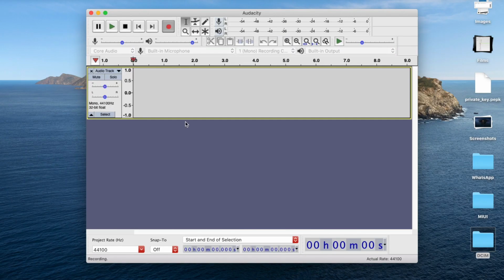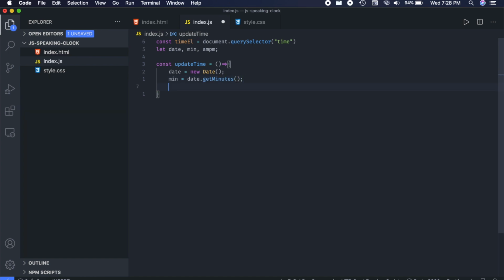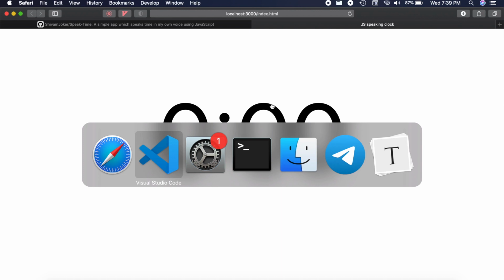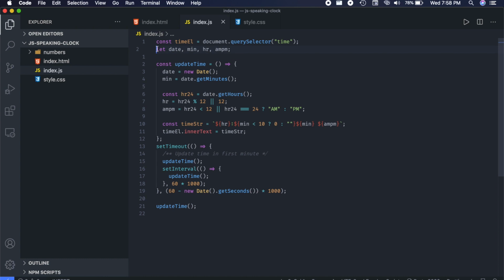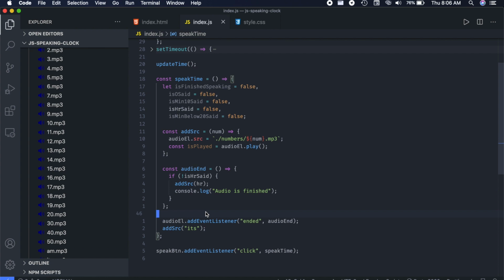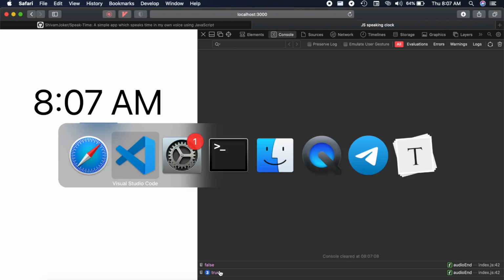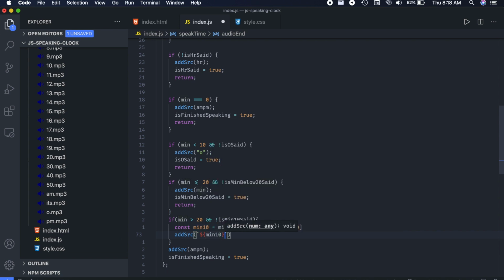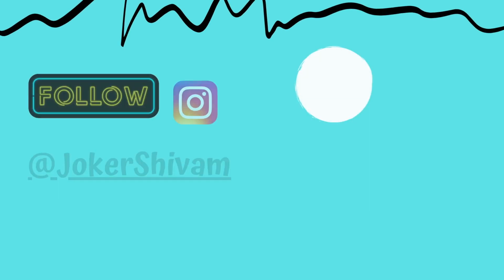Create a Speaking clock with your own voice in JavaScript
Guys today we will learn to build a clock in JavaScript which will speak time in your own voice just like Siri, Alexa or Google.
We aren't going to use anything fancy we will just  be using the audio element and adding few mp3 files according to the time.

It's gonna be super fun project which you can show in your portfolio or to your friend.